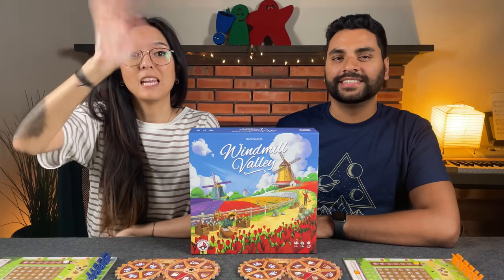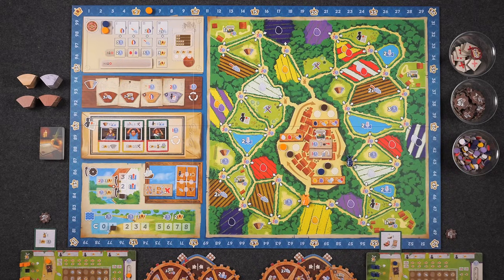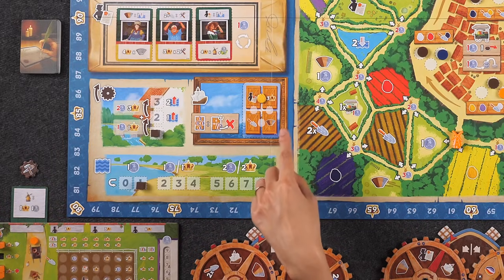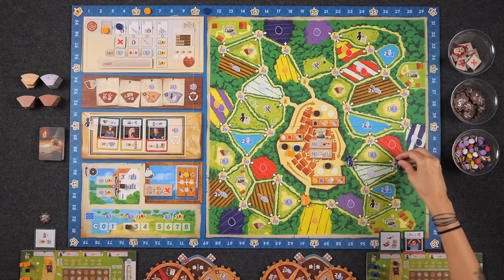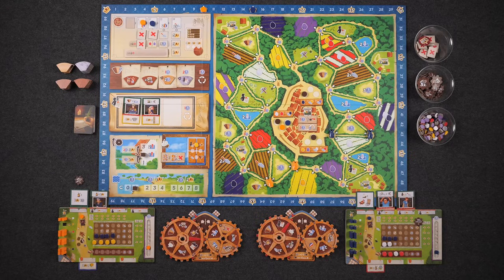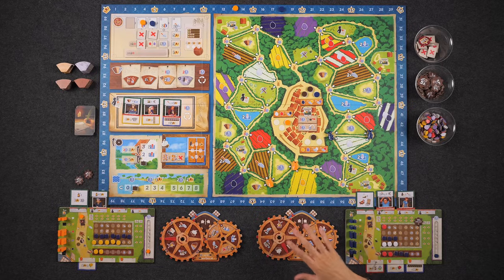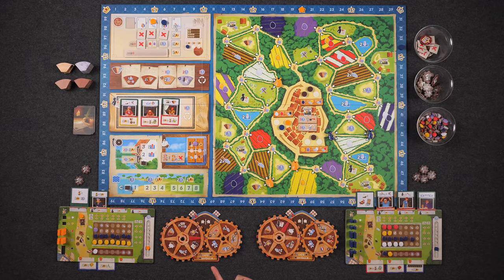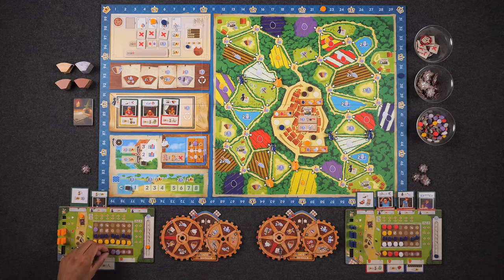Windmill Valley - Planting fields of tulips and envy!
In this video, we're going to play Windmill Valley!  If you have any comments or questions, please do not hesitate to post them in the YouTube comments below, ensuring you abide by our Code of Conduct

00:00 - Let's Begin!
11:35 - Calendar Stage 1
24:28 - Calendar Stage 2
37:48 - Calendar Stage 3
47:11 - Calendar Stage 4